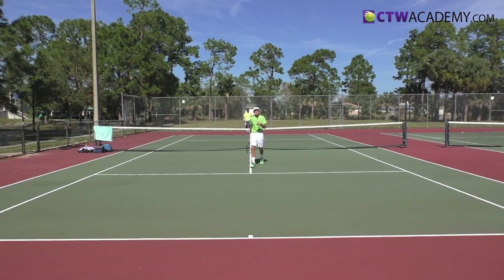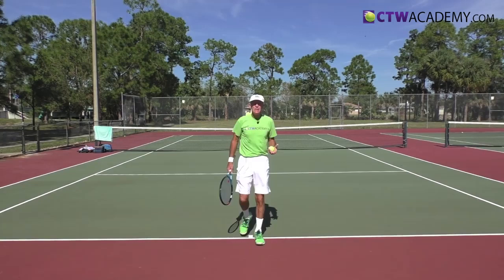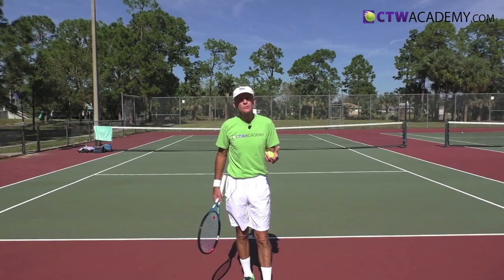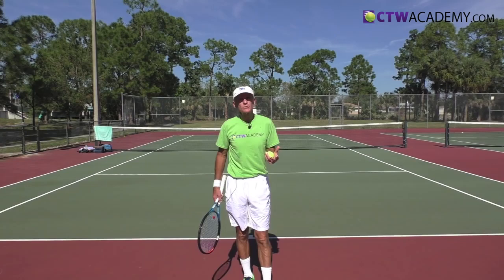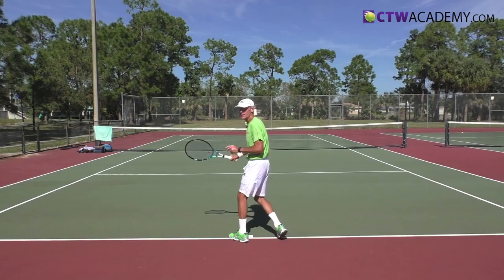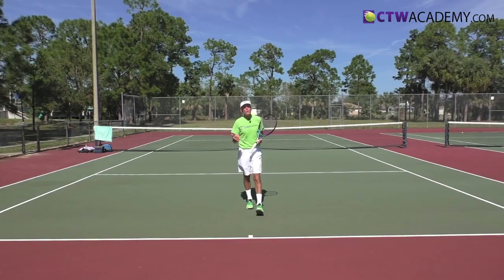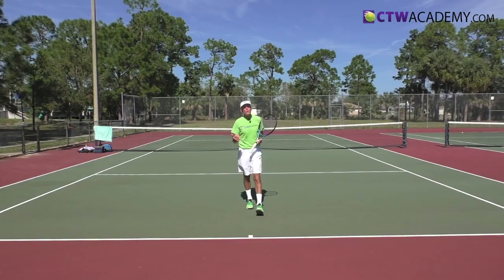Tennis Drop Shot Technique, Drills, & Instruction